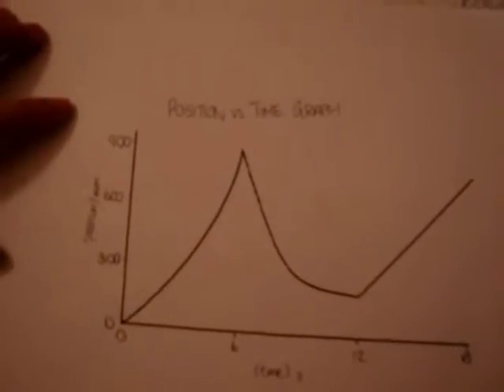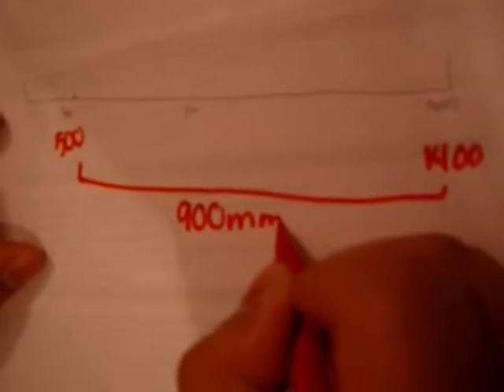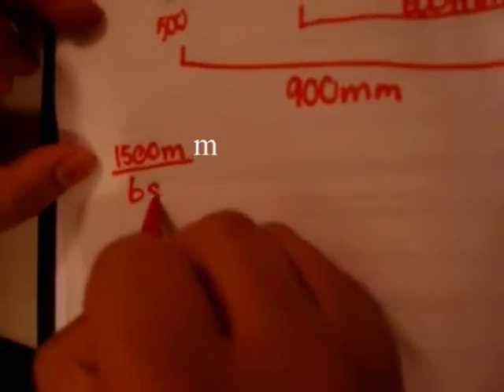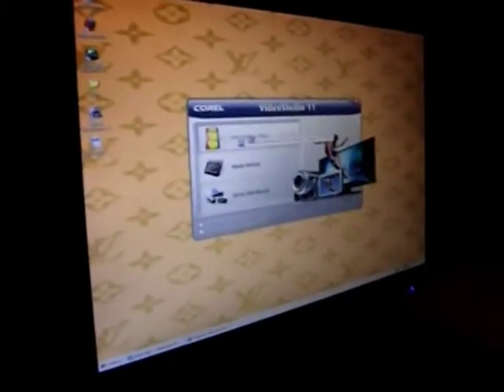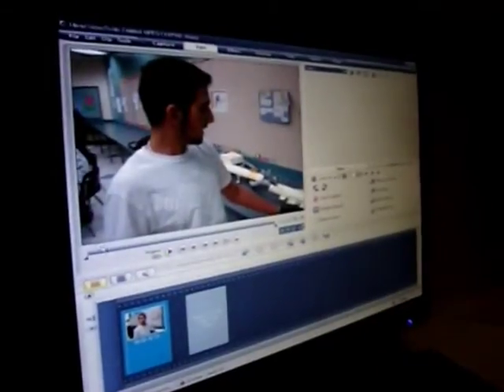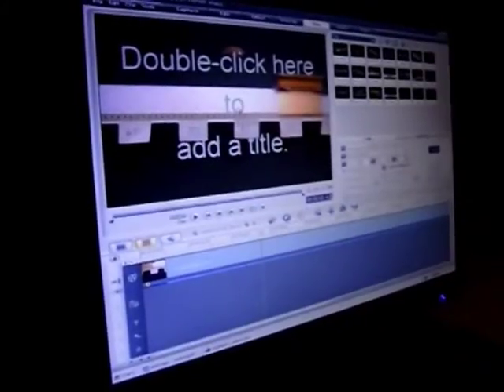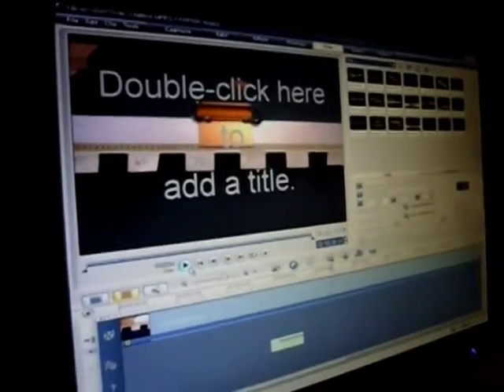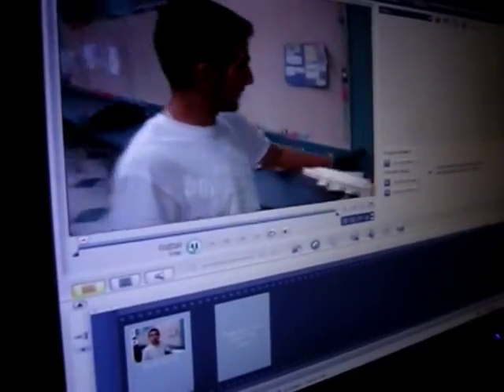phy11 video.mpg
to mr lou